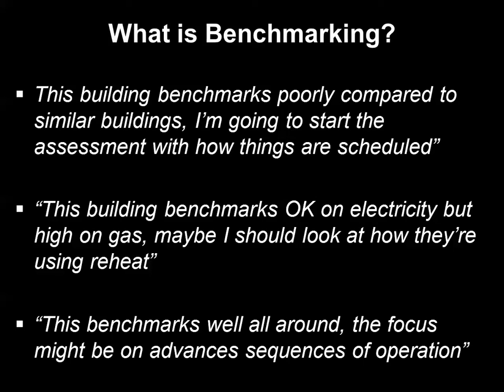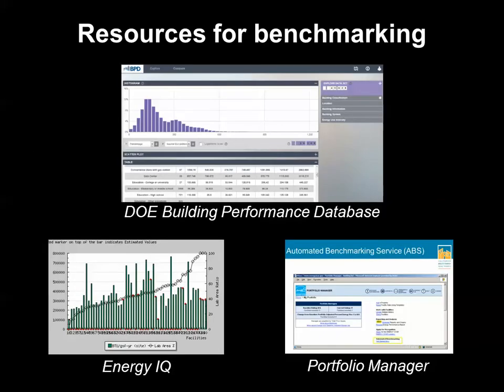Transition to RCx-Specific Skills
We're moving on from HVAC to other skills more specific to RCx, starting with benchmarking.  Here we give an overview of that transition, what we mean by benchmarking, and a preview of the RCx scoping to follow.